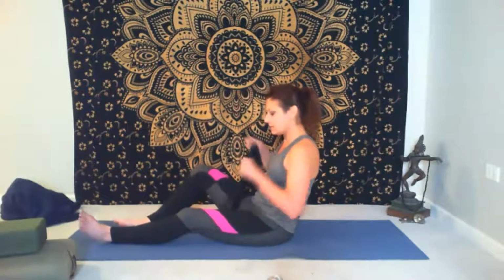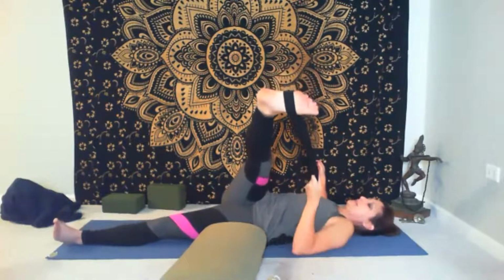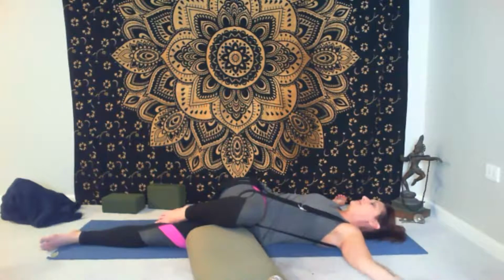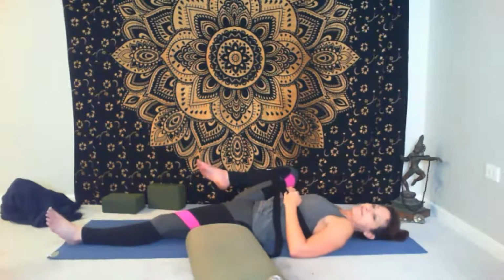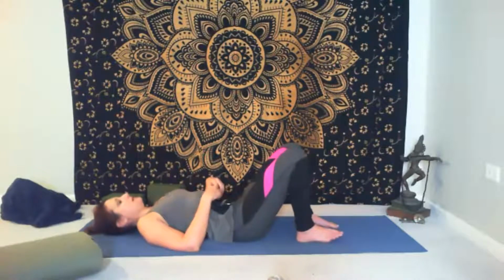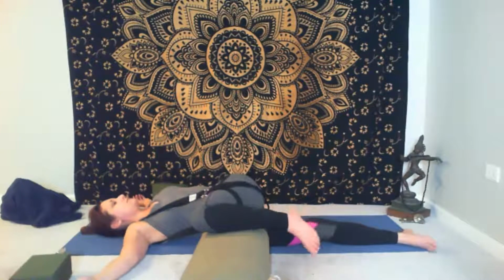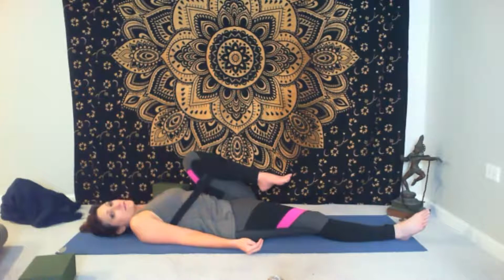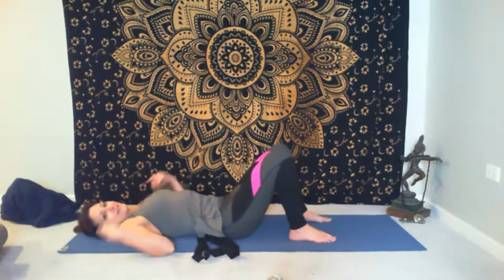Parable of the Mustard Seed: Gentle Restorative Yoga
If you are feeling down about the holidays this year, perhaps this Zen story can help give perspective and hope during time of change.